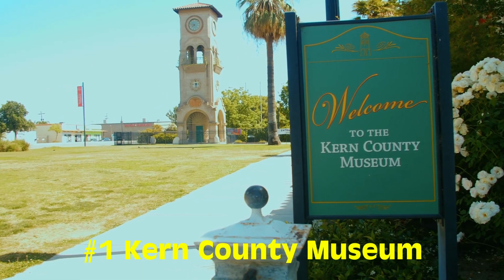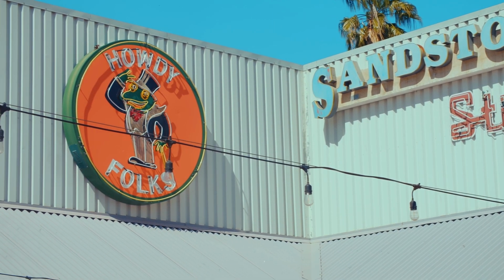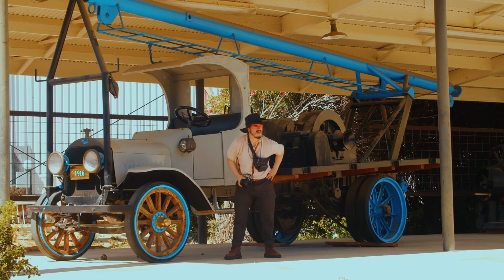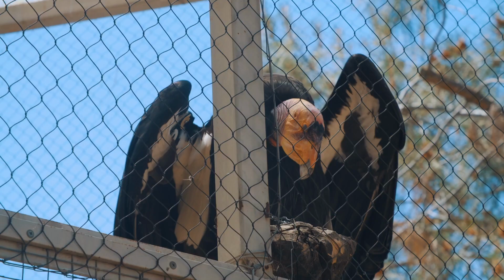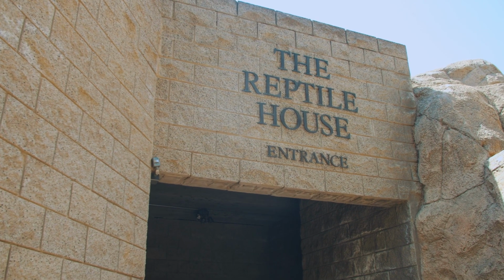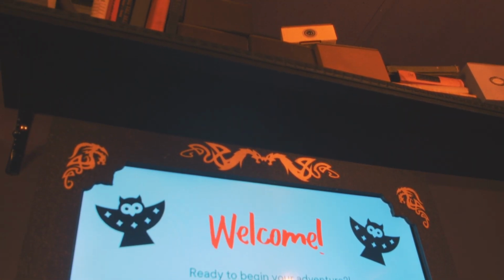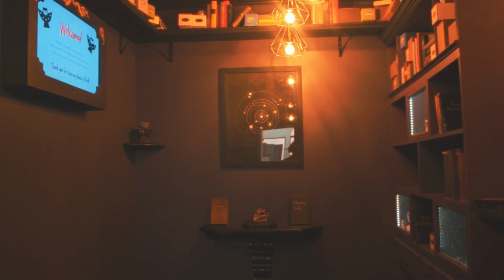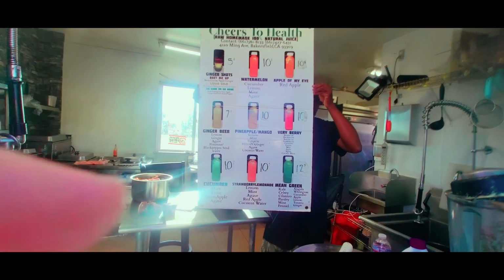Top 4 Spots to Visit in Bakersfield, California.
Bakersfield California is a city located between Los Angeles and The Bay Area. It is not a bad option to stop by on the way to Los Angeles or in general. The places I visited changed my perspective on Bakersfield as I previously just thought of it as a worthless farm town. Especially after seeing the Kerny County Museum I realised how beautiful objects were from the past that you don't see to often anymore in real life tangibility. We are inundated with screens and virtual monotony at times, so seeing old  dusty items especially cameras and doctor's instruments really was ironically something fresh on the eyes.

Love, Don Pasaporte.